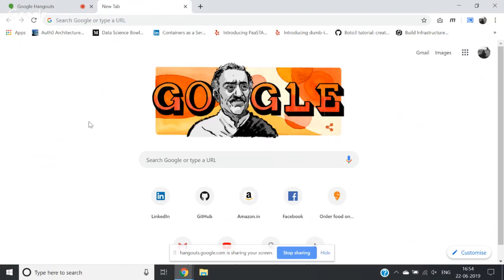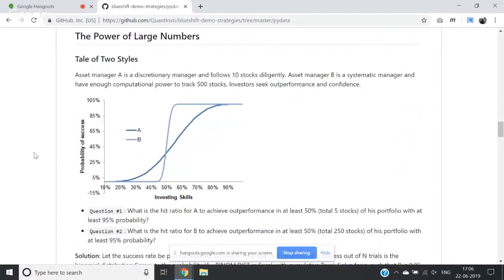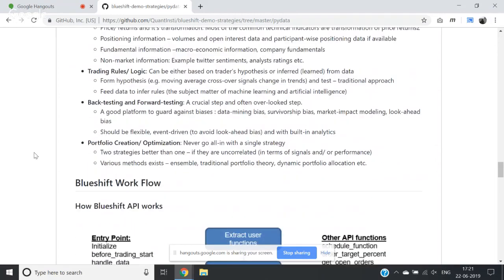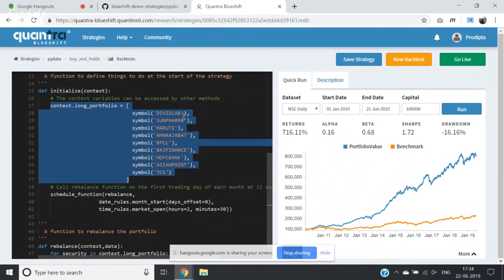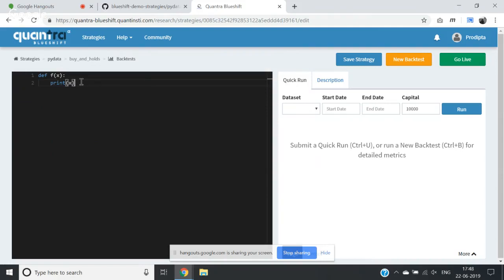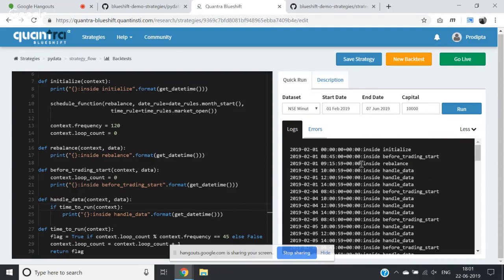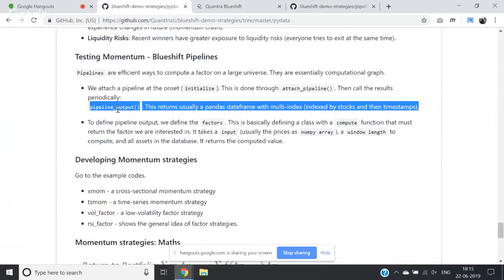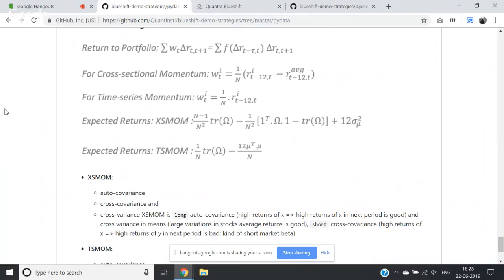Trade using Quant methods: BackTesting (Hands-on)